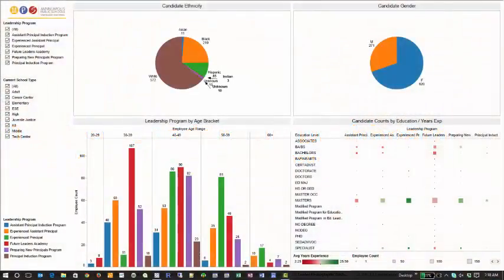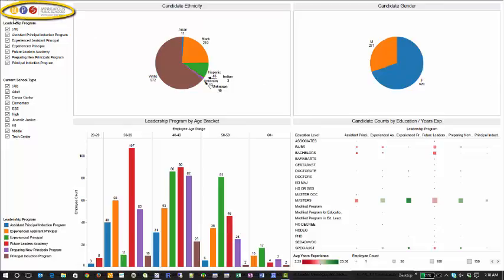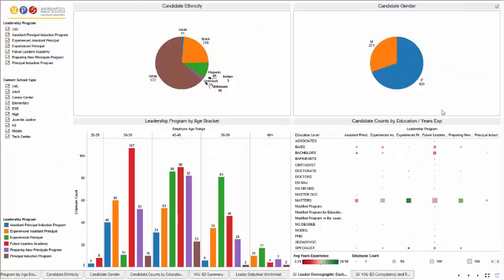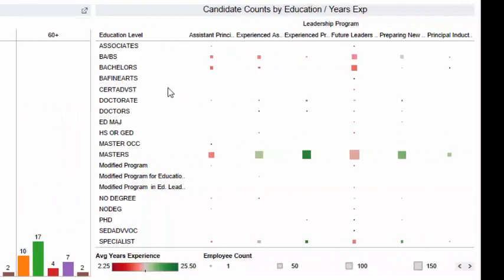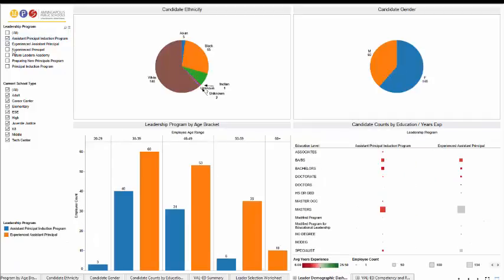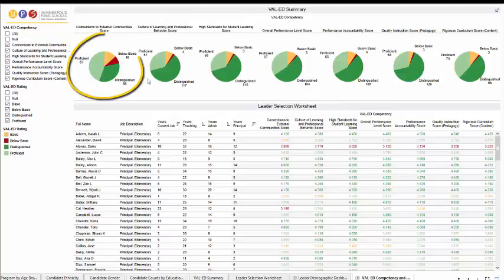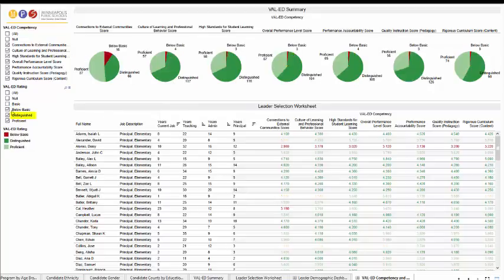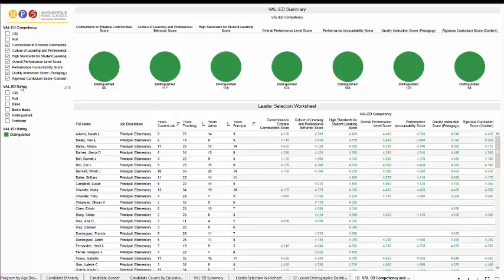Tableau for Education Demo